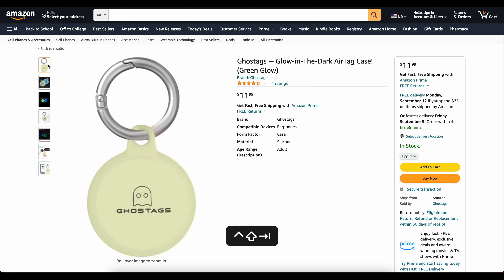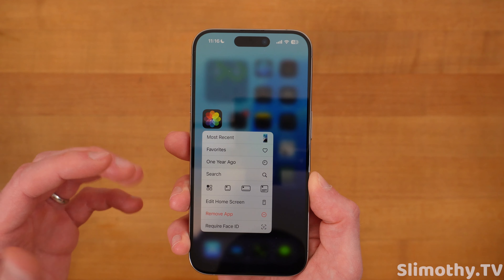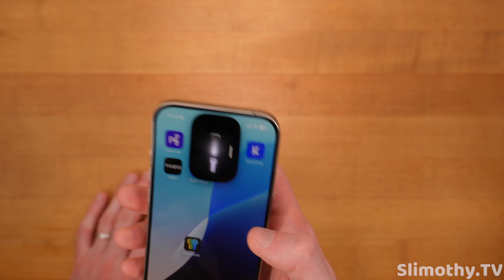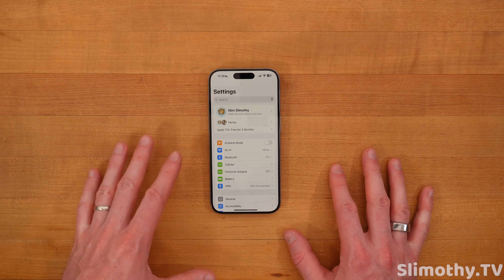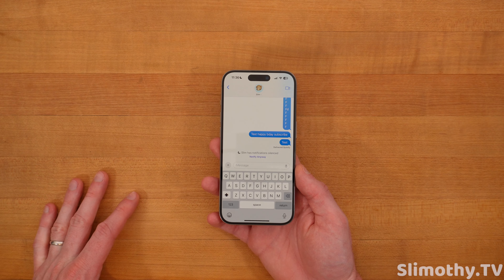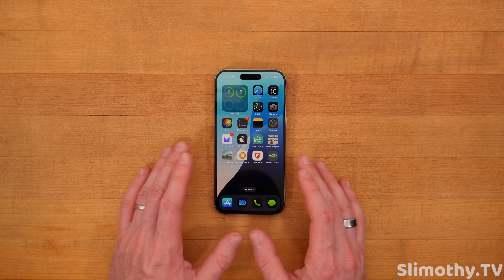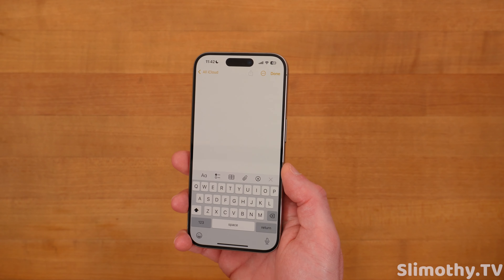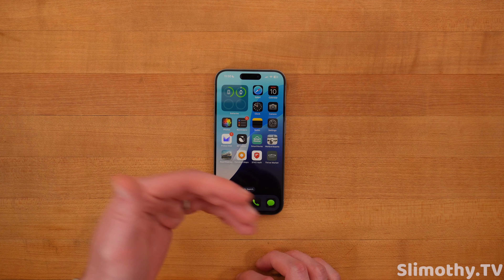iOS 18 - 50+ NEW Features!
Apple just released iOS 18 Developer Beta and today we are going through ALL of the new iOS 18 Dev Beta 1 Features for you, and we are also going to let you know whether or not you should install this beta on your phone. So far for battery life, it's been pretty bad, which is expected. This is a first beta of a brand new iOS version (iOS 18) so you can definitely expect poor battery life. Also, Apple Intelligence is NOWHERE to be found right now. That will not be coming until later this summer.

For now, you can enjoy editing your homescreen with new Light and Dark mode icons, color tinting your app icons, and moving and placing your app icons around the grid freely.

Top 50 New iOS 18 Features:

Enhanced Siri: Uses large language models for improved conversational abilities.
Home Screen Customization: Allows free placement of icons and widgets.
App Icon Theming: Enables system-wide customization of app icon colors.
Revamped Control Center: Features improved HomeKit integration and a new music widget.
Custom Routes in Maps: Allows users to design specific routes for trips.
Text Effects in Messages: Adds new visual effects for messages.
Updated Settings App: Redesigned for easier navigation and powerful search.
Safari Intelligent Browsing: AI-powered feature for webpage summaries.
Web Eraser Tool in Safari: Lets users remove unwanted elements from webpages.
Photos Clean Up: AI-powered tool to remove objects from photos.
Voice Memo Transcription: Transcribes and summarizes voice recordings.
Smart Transitions in Music: Enhances song transitions using AI.
Passthrough in Music: New feature related to Dolby Atmos in Apple Music.
Notes and Calculator Integration: Adds calculator functions to the Notes app.
Calendar and Reminders Integration: Provides a unified view of tasks and events.
Refreshed App Designs: Updated looks for various built-in apps.
Improved HomeKit Integration: Enhanced control of smart home devices.
Advanced Search in Settings: More powerful and intuitive search functionality.
New Music Widget: Redesigned widget for better music control.
Visual Lookup Enhancements: Improved AI-powered image recognition.
AI Suggestions in Notes: Offers intelligent suggestions while taking notes.
Real-time Translation in Safari: Provides instant translation of webpages.
New Health App Features: Adds more health tracking and analysis tools.
Redesigned Notification Center: Updated design for better usability.
Advanced Privacy Settings: More options for controlling privacy.
AirDrop Improvements: Faster and more reliable file transfers.
CarPlay Updates: New features and improvements for in-car use.
Expanded Widgets: More widget options and functionality.
New Wallpapers and Themes: Adds new customization options for the Home Screen.
Enhanced Multitasking: Improved multitasking capabilities.
Real-time Collaboration in iWork: Allows live collaboration in productivity apps.
Better Battery Management: Tools for optimizing battery life.
Enhanced AR Capabilities: Improved augmented reality features.
Improved FaceTime: Adds spatial audio and other enhancements.
Redesigned App Store: Updated look and better navigation.
Enhanced Parental Controls: More options for managing children's device use.
Improved Accessibility Features: Adds new accessibility options.
Enhanced Security Updates: More robust security features.
New Gesture Controls: Adds new ways to interact with the device.
Expanded Emoji Library: Adds new emojis.
New iMessage Features: Adds more features to the Messages app.
Advanced Photo Editing: More powerful photo editing tools.
Improved File Management: Enhances file handling capabilities.
Enhanced Podcast Features: Adds new options and features to the Podcasts app.
Improved Mail Functionality: Enhances the Mail app with new features.
Expanded Weather App: Adds more detailed weather information.
Redesigned Maps Interface: Updates the look and feel of the Maps app.
Enhanced Safari Extensions: Adds more capabilities to Safari extensions.
New Apple Pay Features: Adds more functionality to Apple Pay.
Enhanced Siri Shortcuts: More powerful automation options with Siri Shortcuts.

These features collectively bring significant improvements to customization, AI integration, and overall user experience in iOS 18.